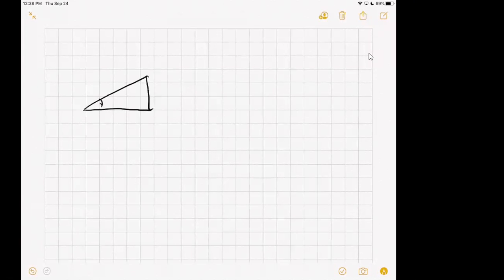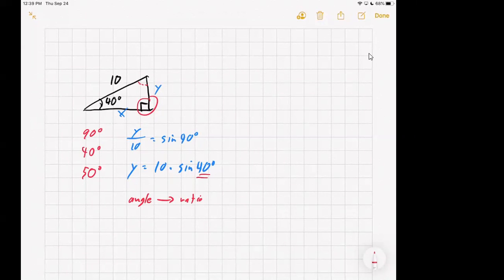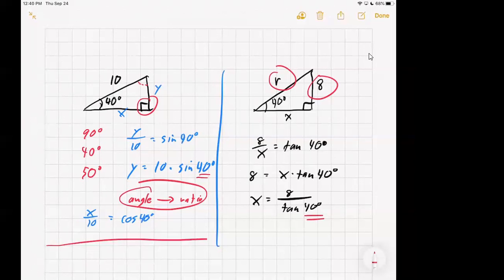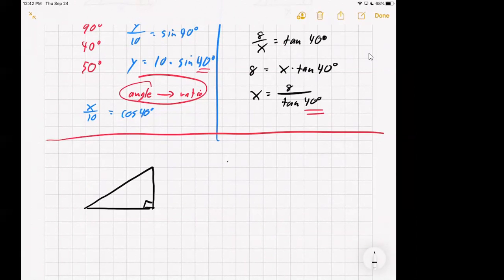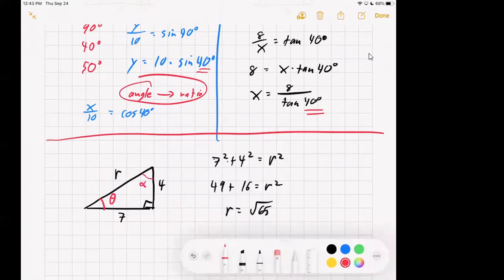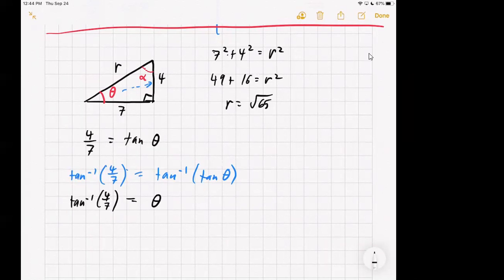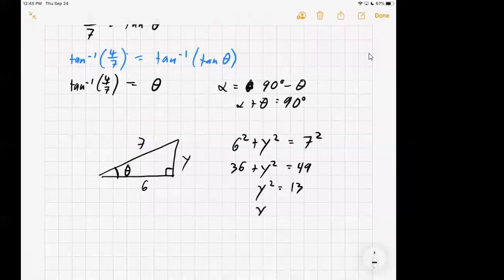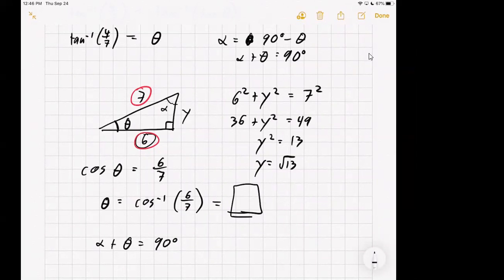Solving Triangles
This shows how to use inverse trig functions to solve right triangles.